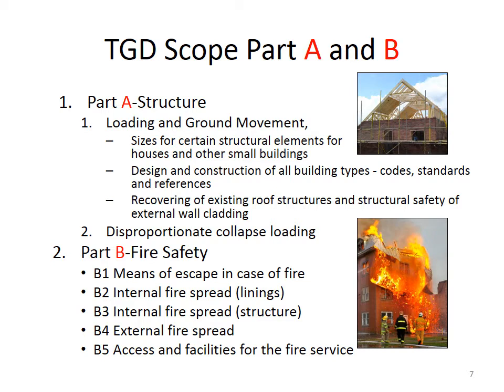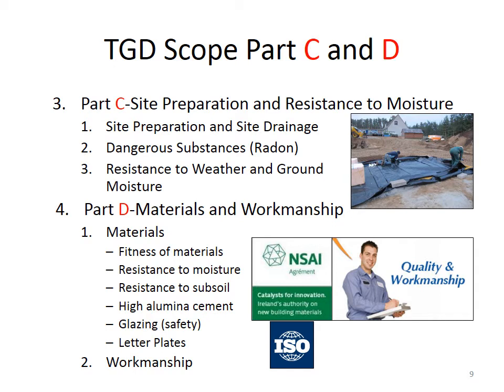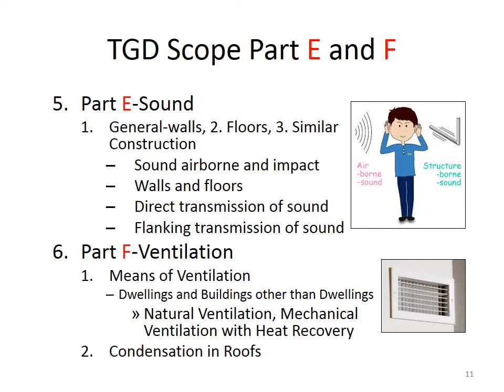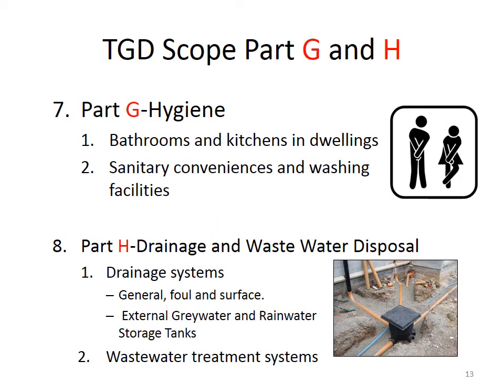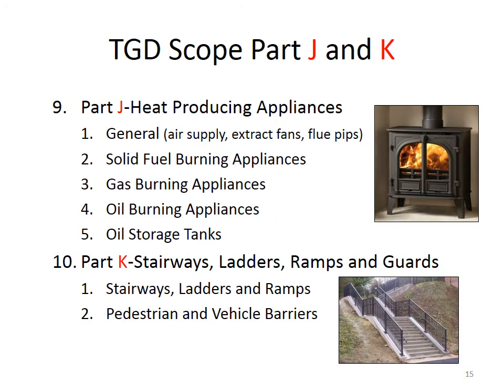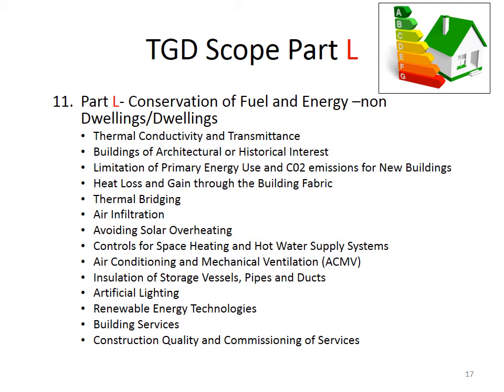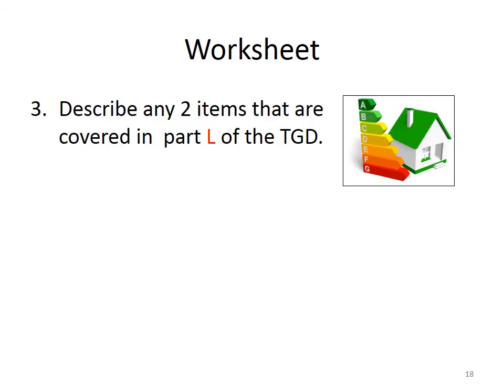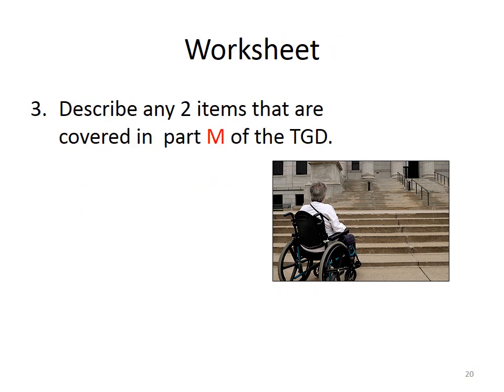Building Regulations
This video gives an overview of the Building Regulations (TGDs) Technical Guidance Documents in Ireland